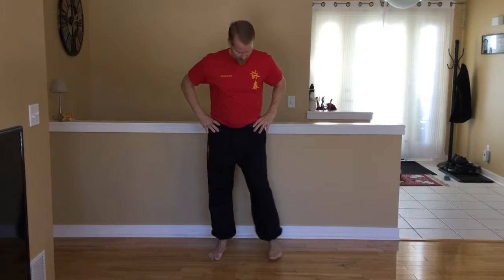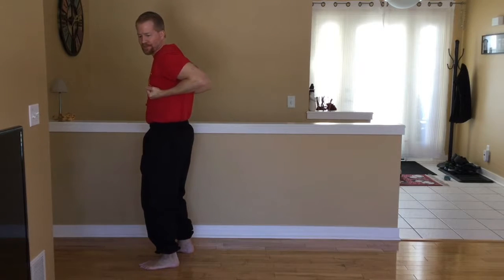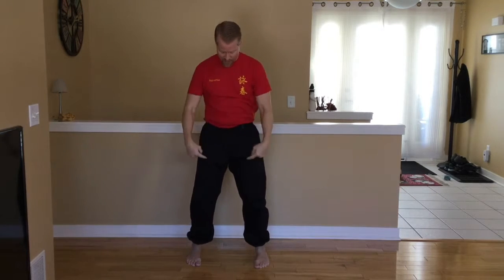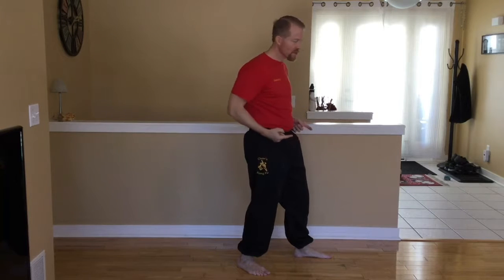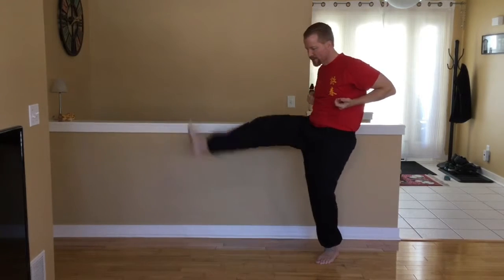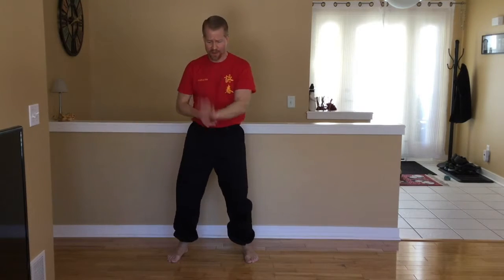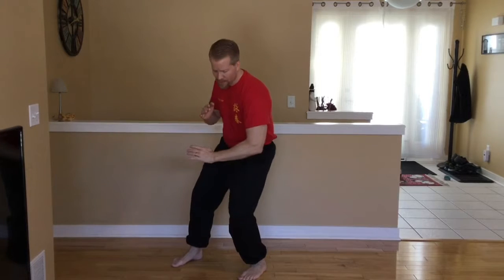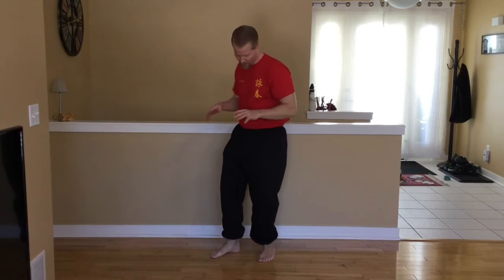Wing Chun Tips - 14 Chum Kiu Analysis 3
Sifu has made several excellent training DVDs for Wing Chun, Jow Ga, etc.